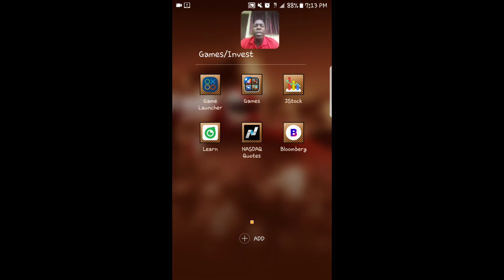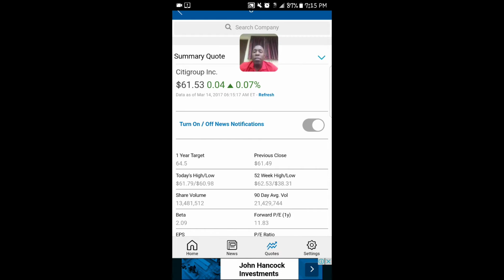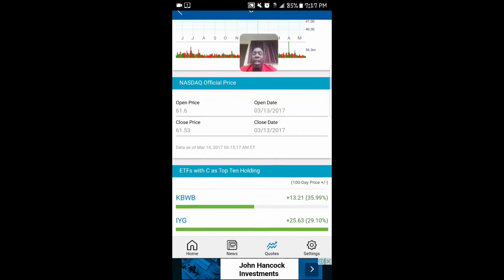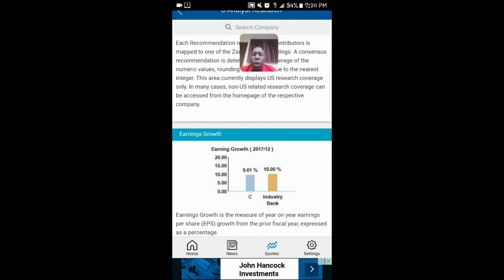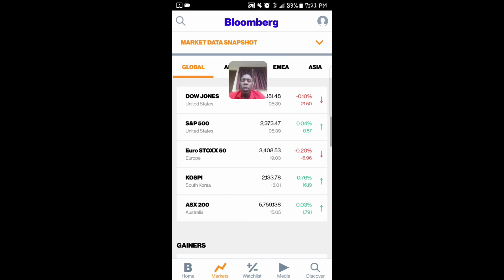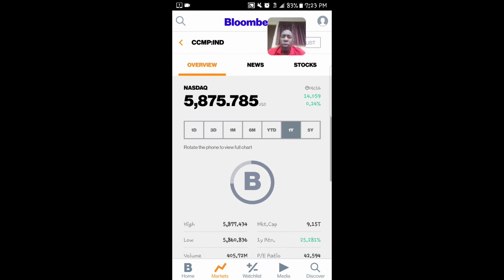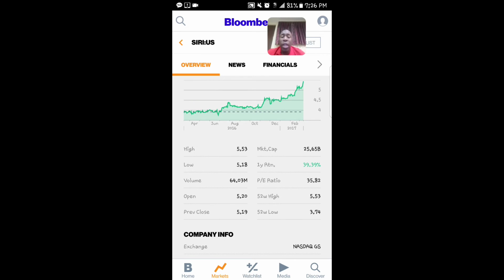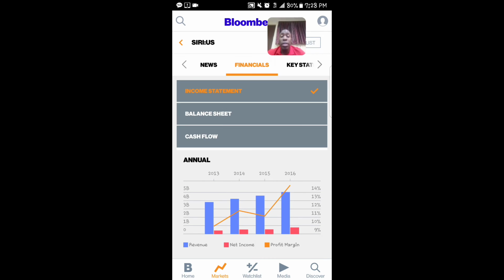The BEST STOCK research APPS!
Reviewing the best research stock apps to help you look up, analyze, and research your stocks.